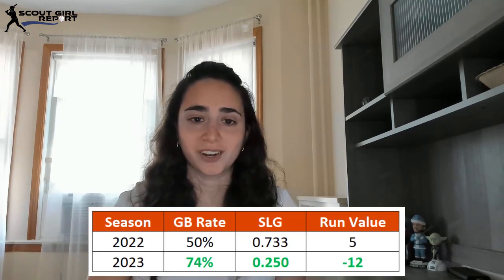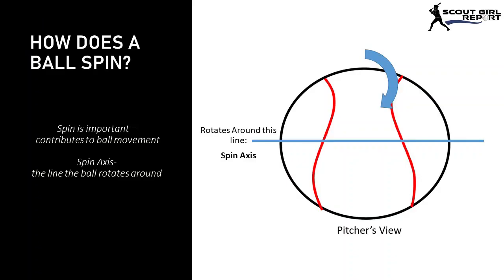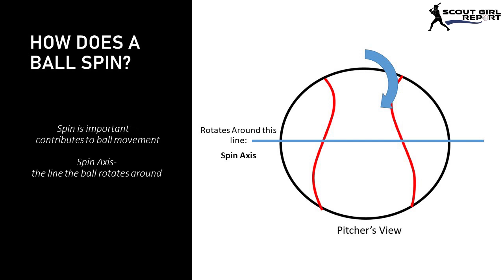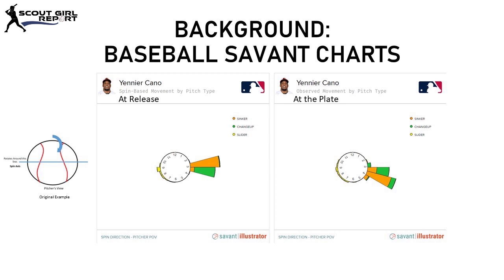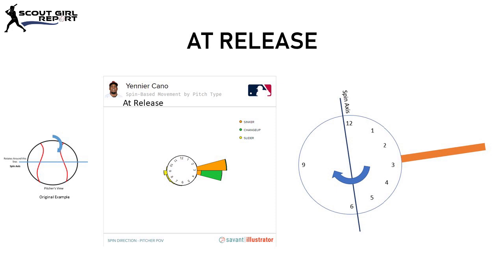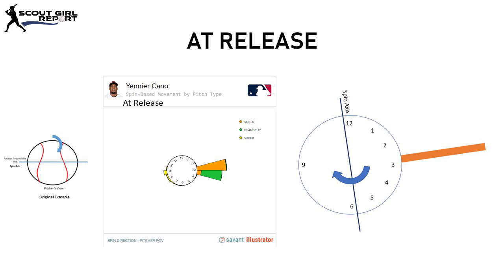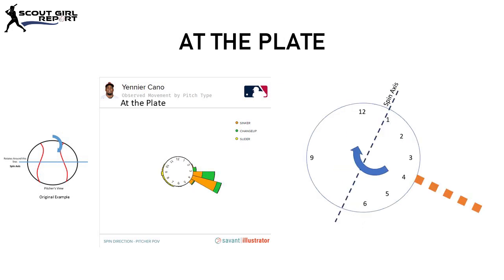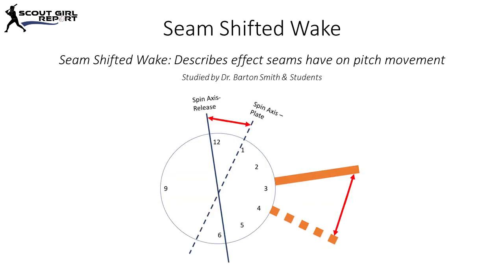Why is Yennier Canó’s Sinker so Much Better this Season? More Sink and Seam Shifted Wake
Yennier Canó is dominating this season. How is he doing it? Improved sinker with more movement and seam shifted wake